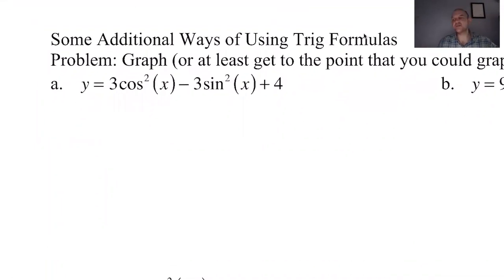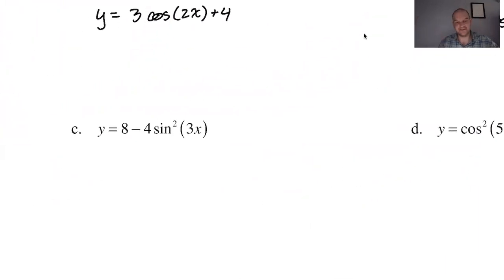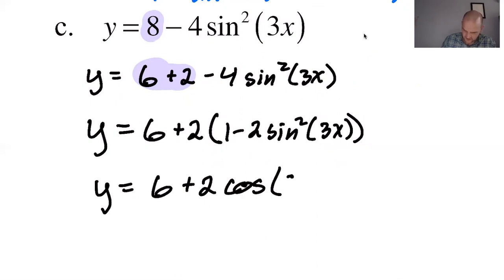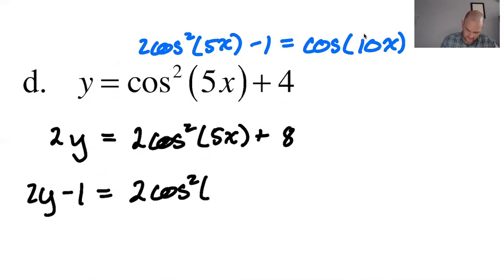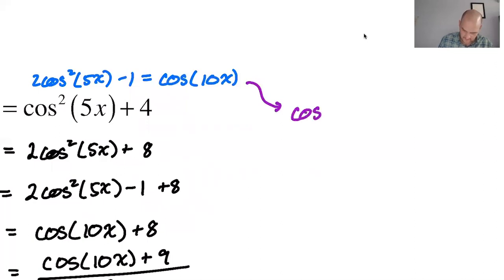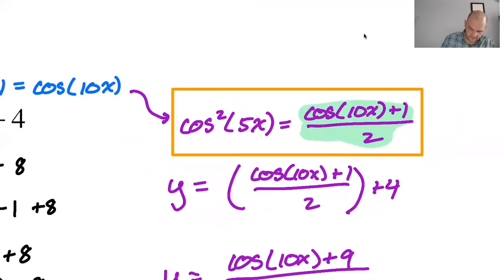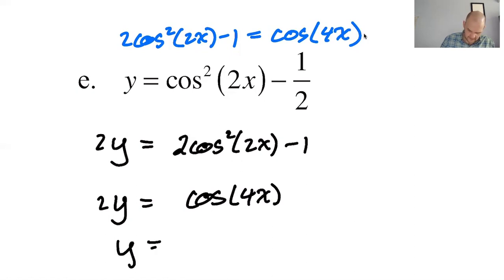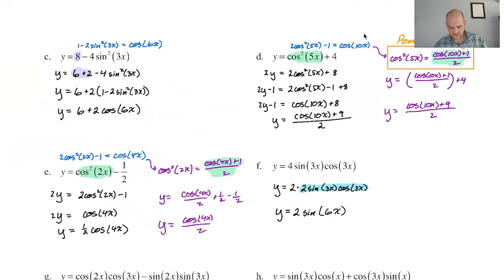Rewriting Expression with Trig Formulas pg 99, pt 1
Topics: 14 formulas!  rewriting expression using the trig formulas; rewriting so we can graph; various techniques